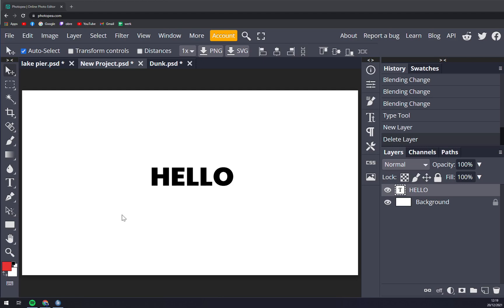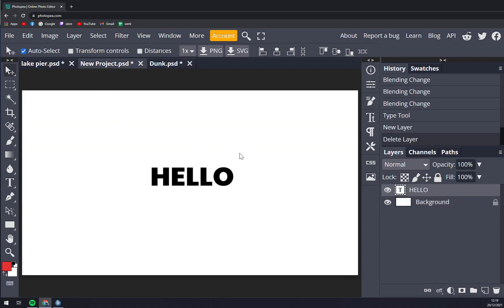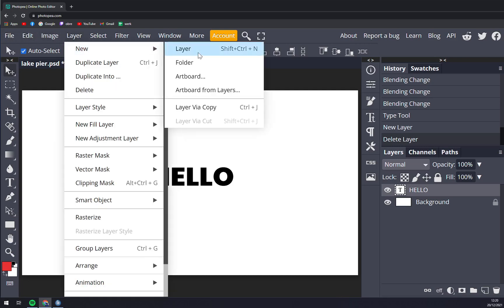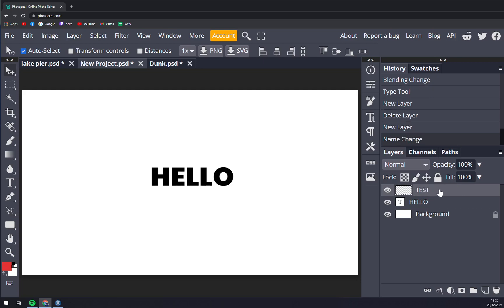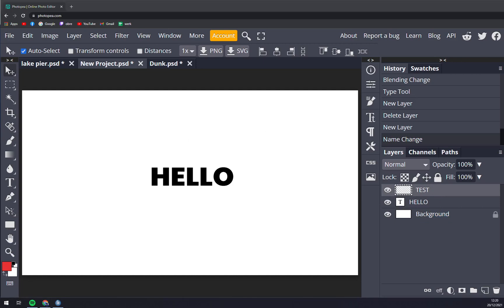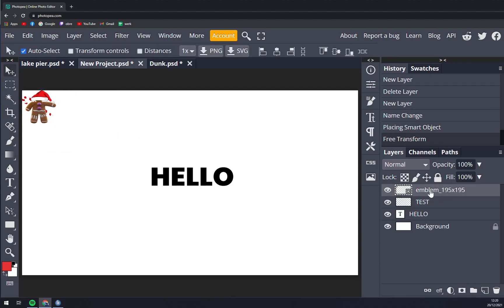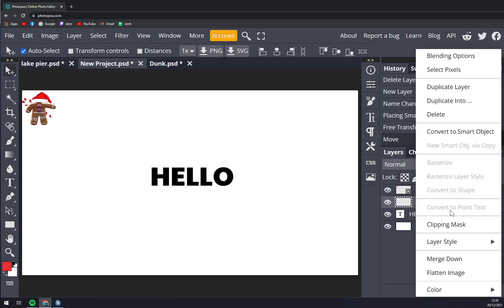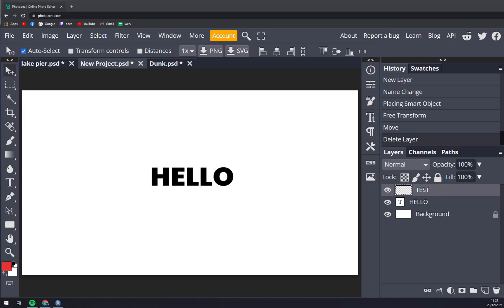How to Add a Layer in Photopea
In this video you will learn How to Add a Layer in Photopea

GET AMAZING FREE Tools For Your Youtube Channel To Get More Views:
Tubebuddy (For GROWTH on Youtube):